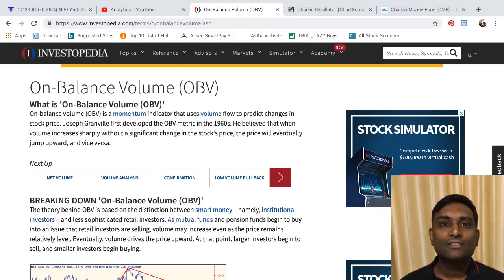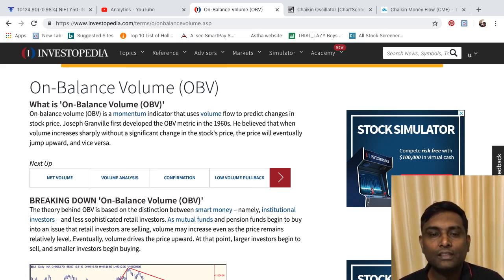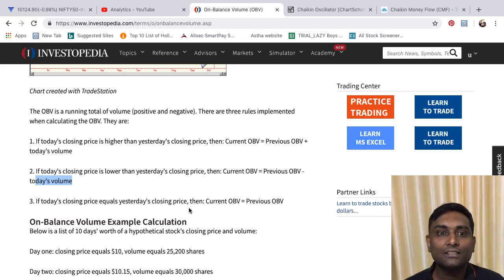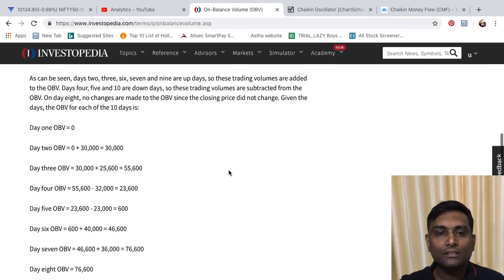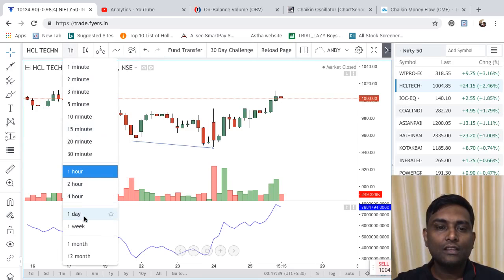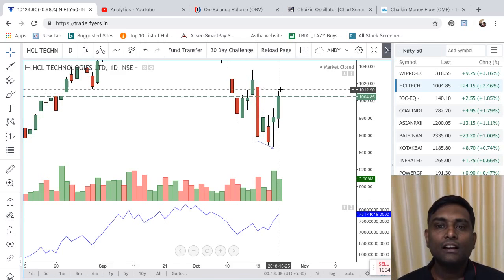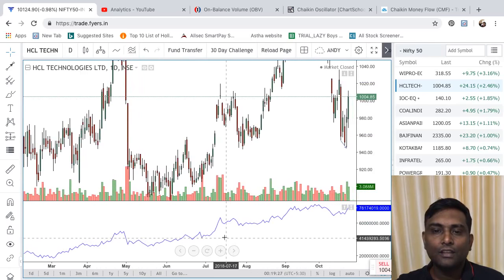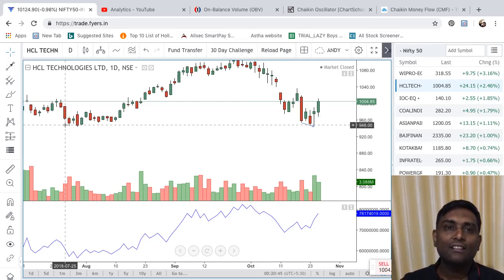On Balance Volume (OBV, 2018)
Continuing on the education series of video. Wanted to explain to you all on On Balance Volume indicator and how the calculation works. Small interpretation of it as well.